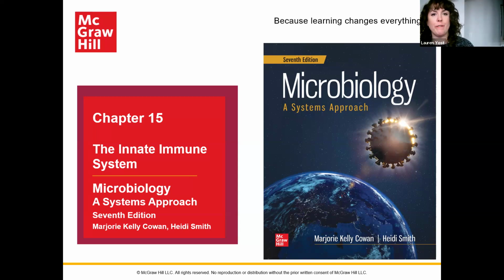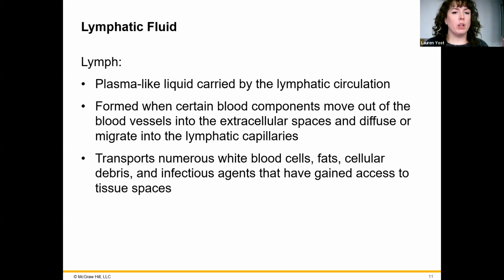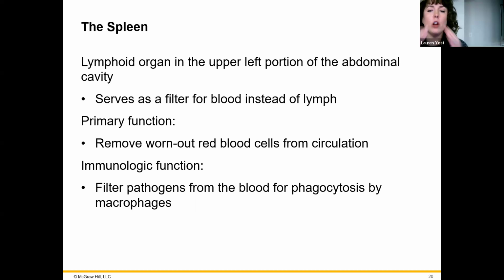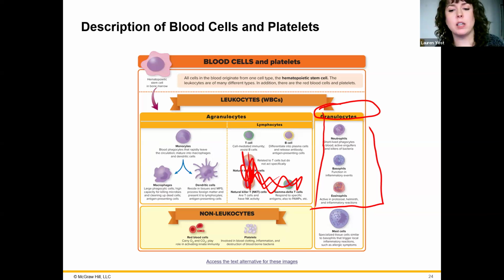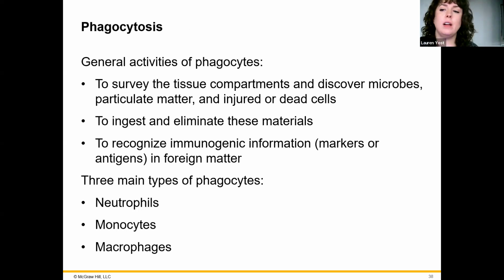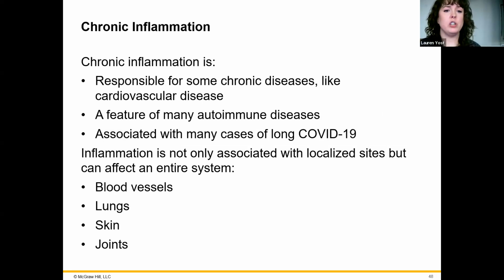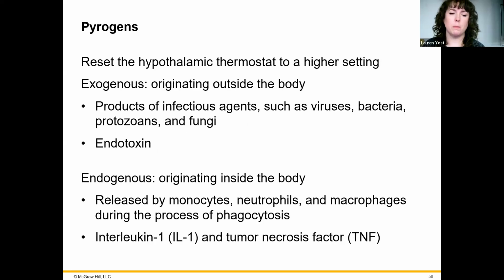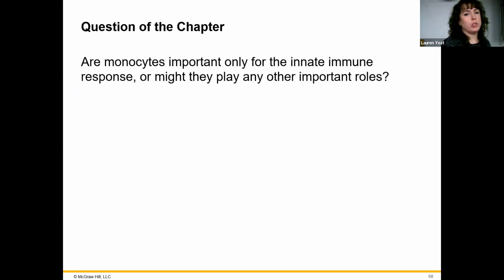242 - MCRO2124 - 20753/4 - Chapter 15 In-class Lecture Recording